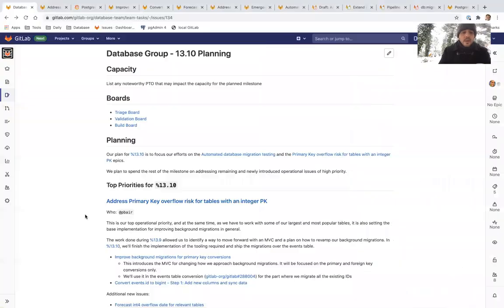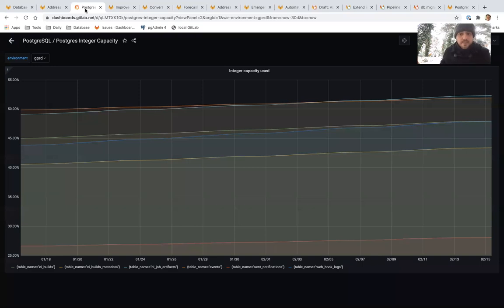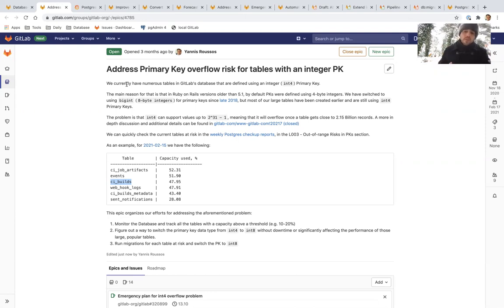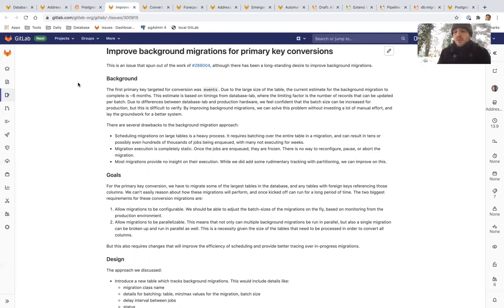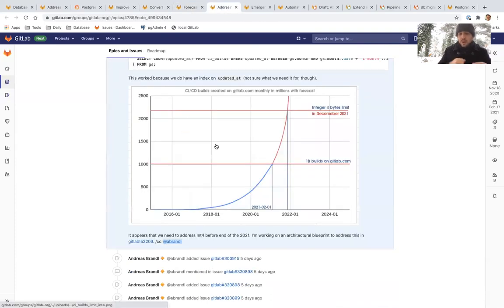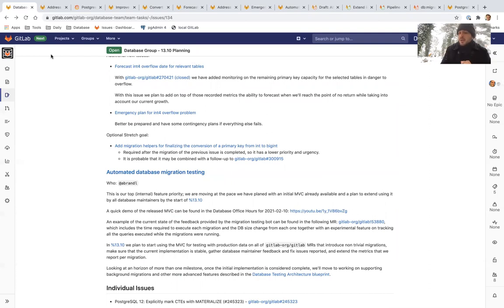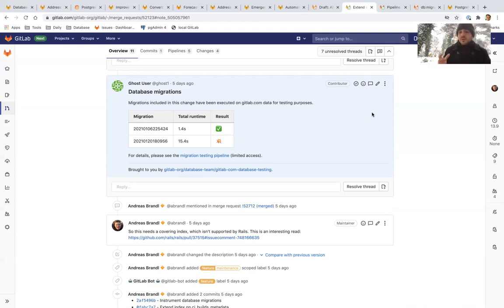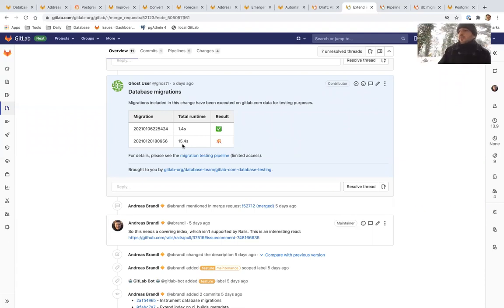GitLab 13.10 Kickoff - Enablement:Database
Kickoff for the Database Group for the GitLab 13.10 release